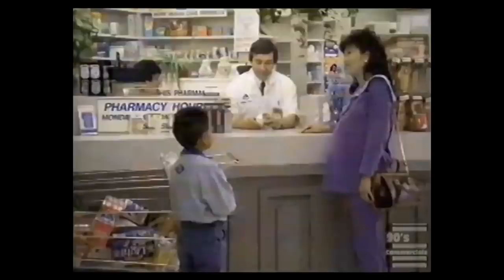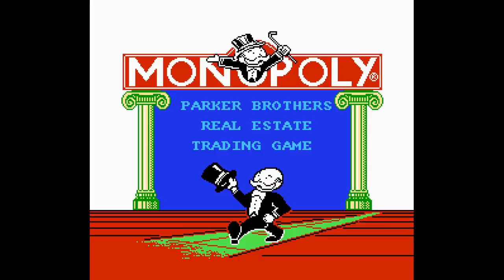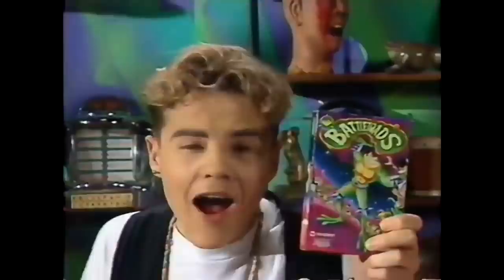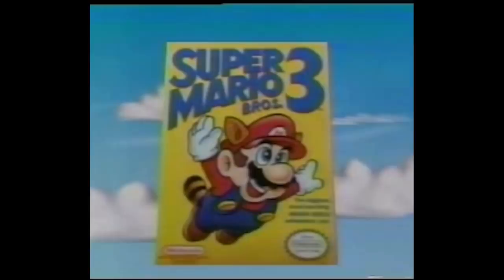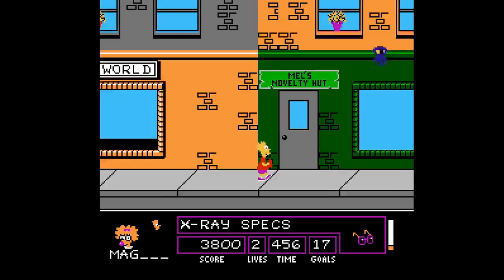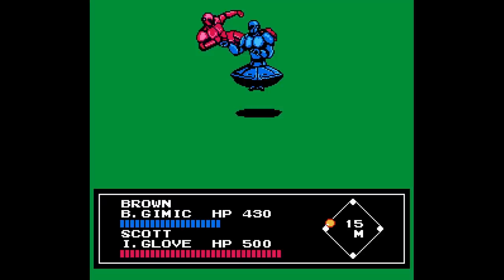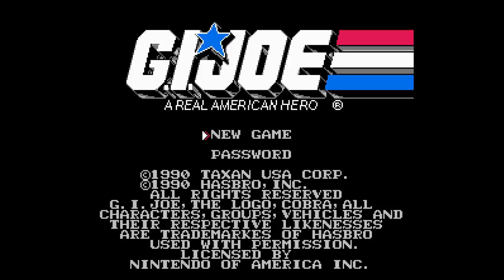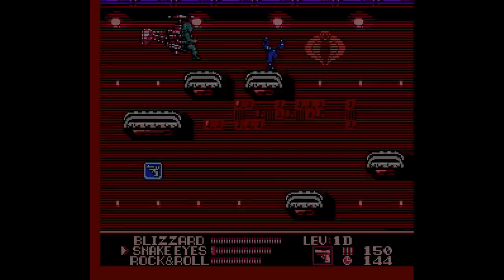Top BLOCKBUSTER NES RENTALS in 1991! - Erin Plays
Today we're taking a look at the most rented NES games of 1991 at Blockbuster video. Enjoy!